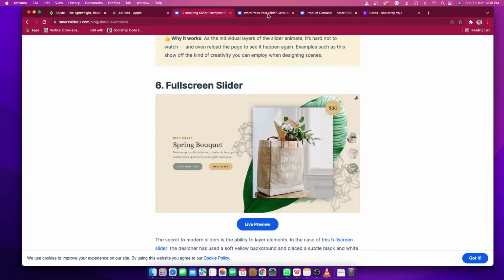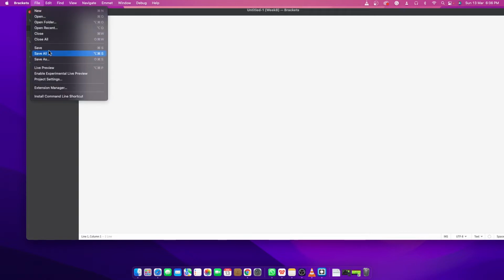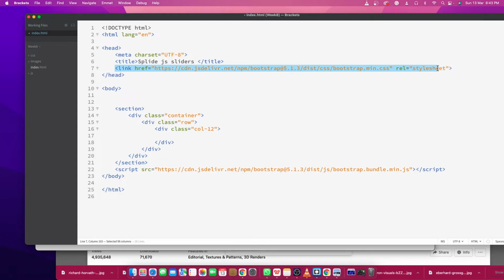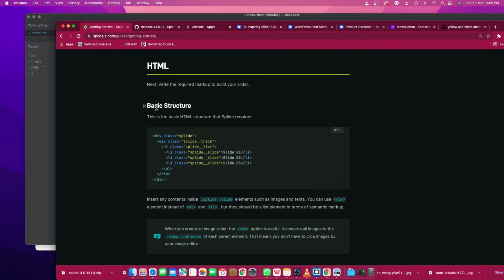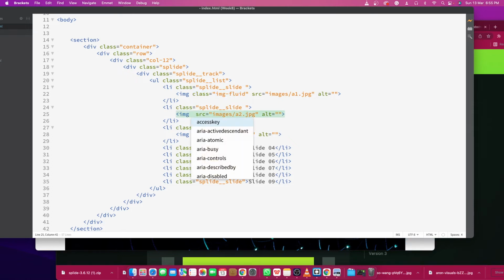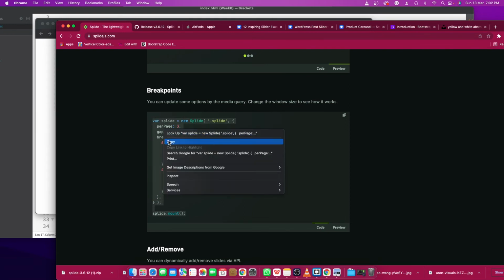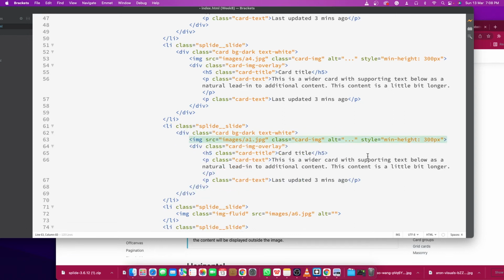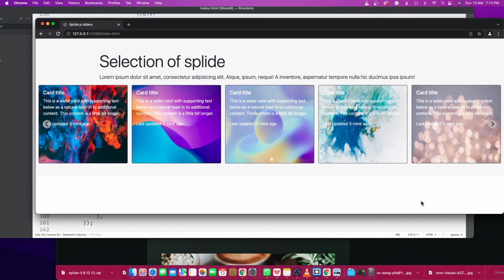Using Splide Js + Bootstrap as slider in responsive page design